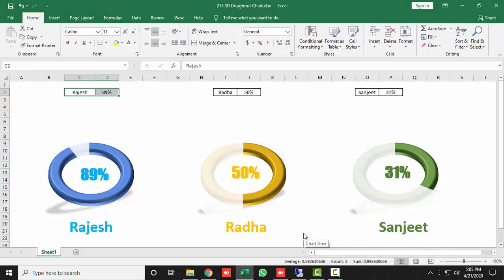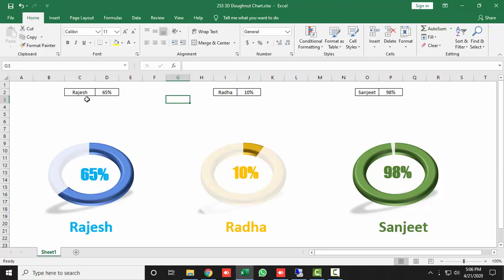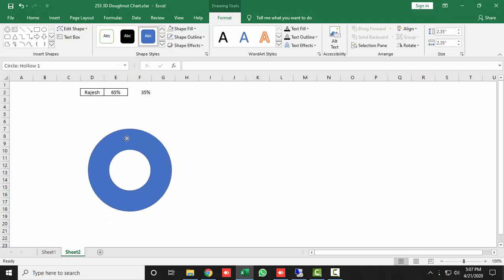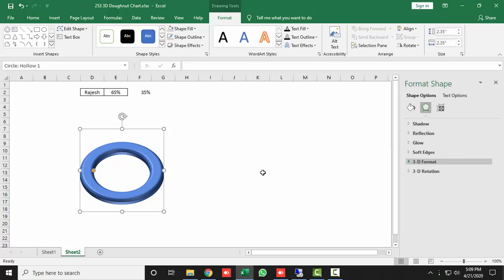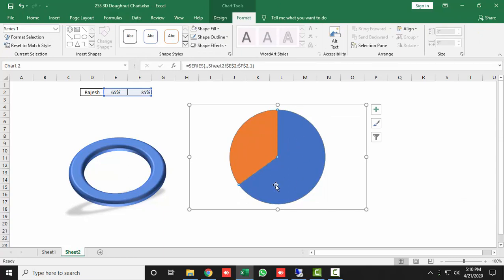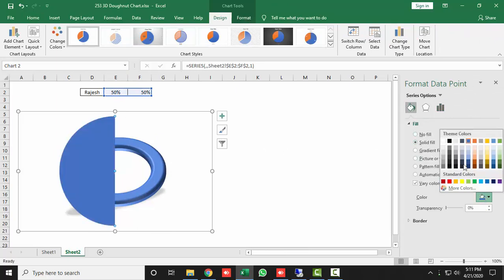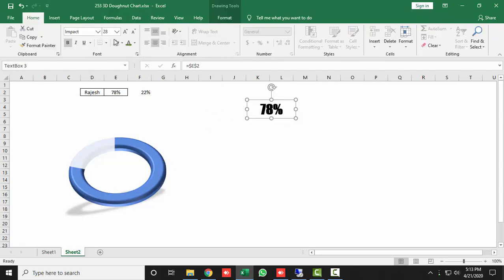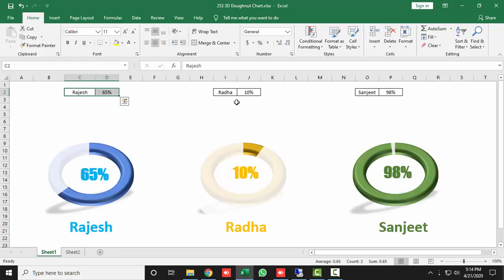263* How to MAKE 3D DOUGHNUT CHART in Excel {English}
In this video I will teach you how you can make an attractive 3D Doughnut Chart in Excel 2019. This is the best way to show you MIS report more beautiful...
Thanks for visiting and watching:-
Become an Excel Expert with RLR Excel Network
Ravinder kannoujiya